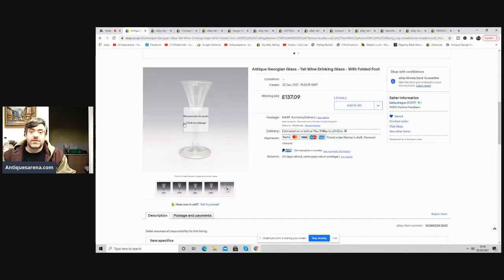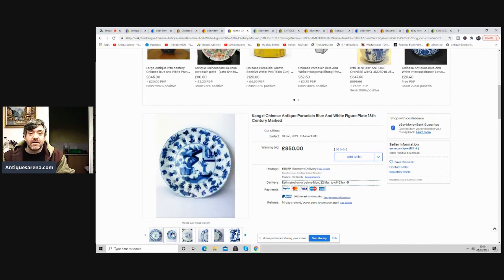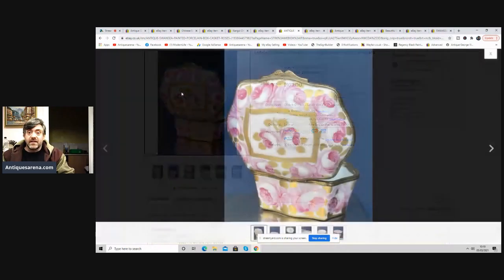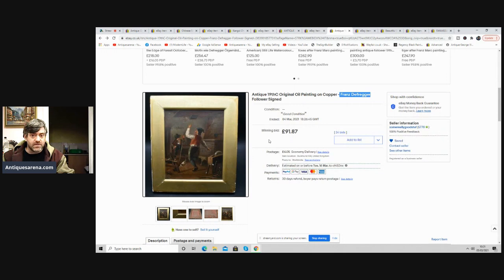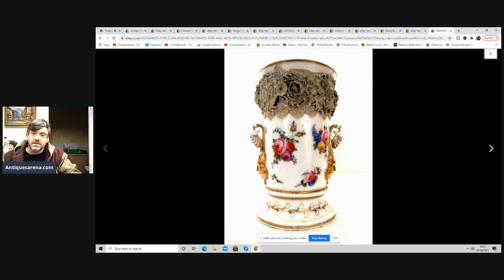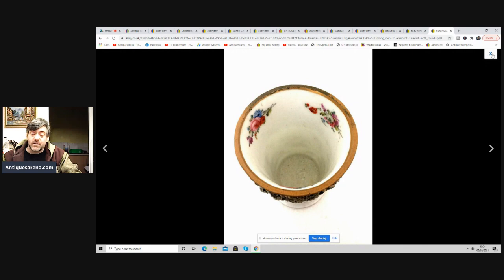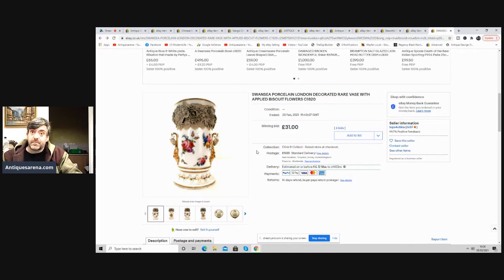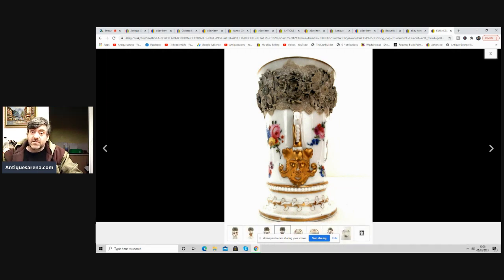I Make A Living Buying Antiques Off Ebay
I am an antique reseller, I make a living off eBay buying and selling antiques and collectibles. I go around charity shops, antique fairs, auctions, and car boot sales looking for strange and wonderful items to sell on eBay and my website. The purpose of producing these types of videos is to help people who are looking for ideas on what to buy and sell on eBay for a profit.

Due to the current situation with the lockdowns, I have been buying antiques on eBay. here I show you some of the things I have been bidding on BUT DIDNT WIN :-(   hope you enjoy seeing them.

With eBay the more you list and work the greater the reward, I hope you enjoy looking at some of the interesting bits I have sold this month and hope some of you find it helpful.